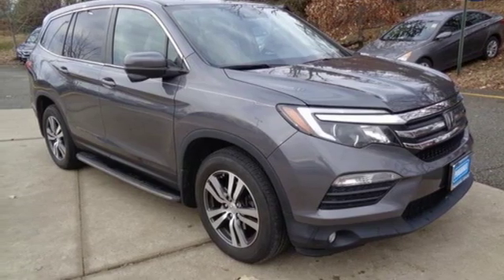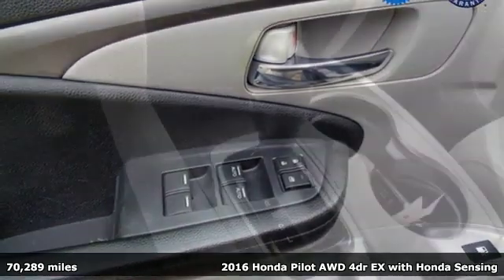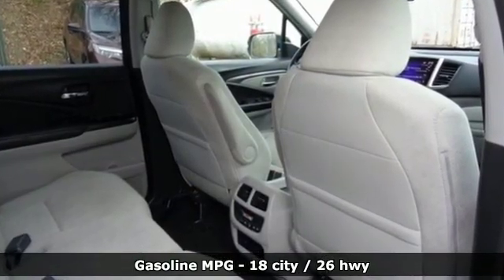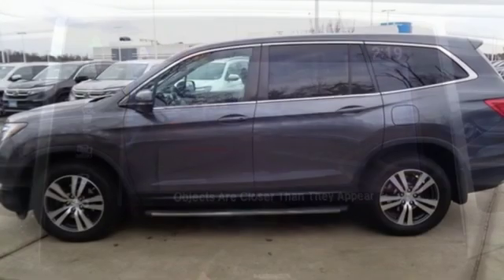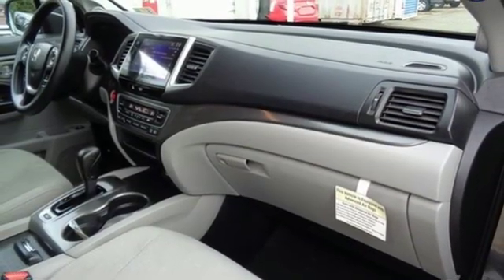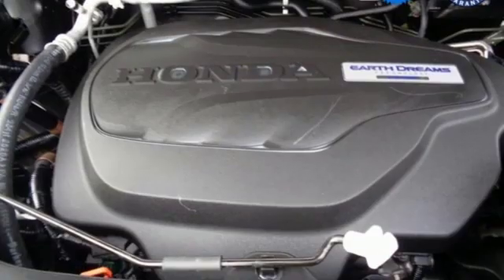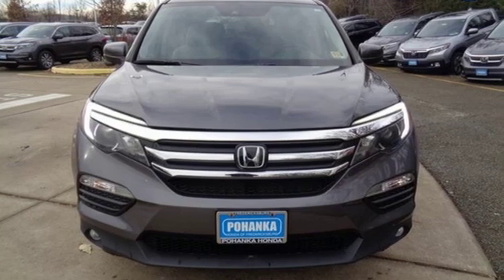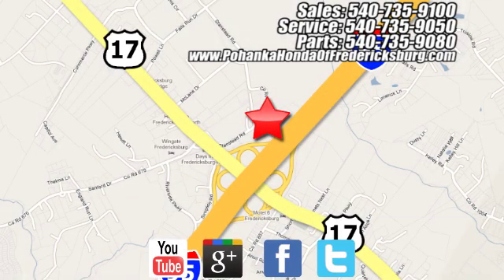Used 2016 Honda Pilot Fredericksburg VA Richmond, VA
Year: 2016
Make: Honda
Model: Pilot
Trim: EX
Engine: 3.5L V6 24V SOHC i-VTEC
Transmission: 6-Speed Automatic
Color: Gray
Interior: Gray
Mileage: 70289
Stock #: FKB036137A
VIN: 5FNYF6H49GB032906
This 2016 Pilot is a one owner vehicle that has been well maintained with 25 service records!!! BACKUP CAMERA!! LANE ASSIST!! Paint looks great, interior is super clean and runs like new!!! Bridgestone tires with loads of tread!! Our reconditioning fee is included in this price of the vehicle as to where other dealers are adding fees around 1,695 to the cost of the vehicle!! Modern Steel 2016 Honda Pilot EX w/Honda Sensing AWD 6-Speed Automatic 3.5L V6 24V SOHC i-VTEC AWD.brbrRecent Arrival! 18/26 City/Highway MPGbrbrAwards:br * 2016 KBB.com 16 Best Family Cars Three-Row Crossover/SUV * 2016 KBB.com Best Buy Awards Winner Mid-Size SUV/Crossover * 2016 KBB.com Brand Image Awardsbr2016 Kelley Blue Book Brand Image Awards are based on the Brand Watch(tm) study from Kelley Blue Book Market Intelligence. Award calculated among non-luxury shoppers. Kelley Blue Book is a registered trademark of Kelley Blue Book Co., Inc.brAll prices exclude taxes, title, license, and dealer processing fee of $699.00. Published price subject to change without notice to correct errors or omissions or in the event of inventory fluctuations. All features not on all vehicles. Vehicles shown are for illustration purposes only. MPG is based on 2017 EPA mileage ratings. Use for comparison purposes only. Your mileage will vary depending on driving conditions, how you drive and maintain your vehicle, battery-pack (hybrid only) and other factors.brbrReviews:brbr * The Pilot's interior is versatile, with roomy rear seats; no shortage of clever storage solutions; ride is smooth and compliant in most conditions; better fuel economy than rivals; all-wheel-drive system handles poor weather with ease; high-tech safety features are available on most trims. Source: Edmunds

Address:
60 South Gateway Drive